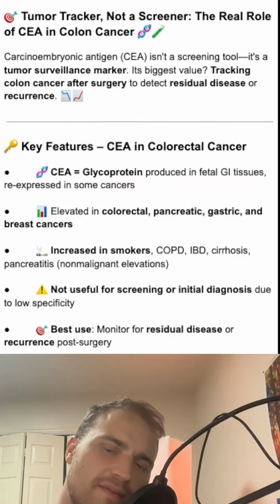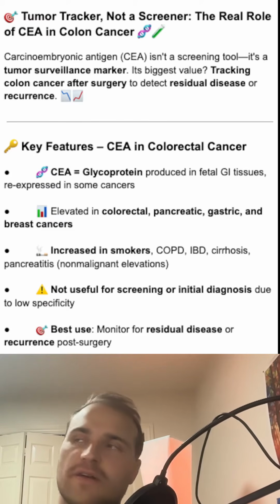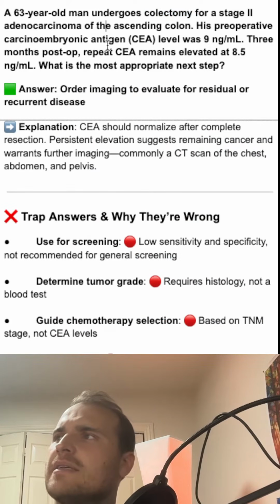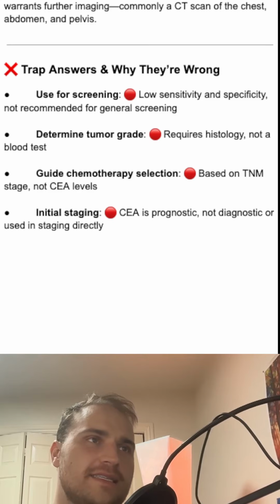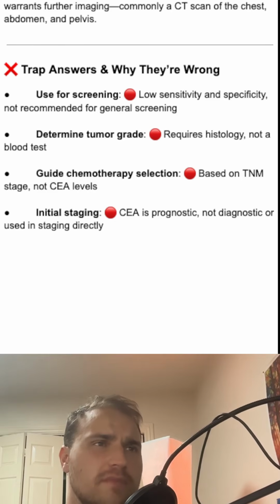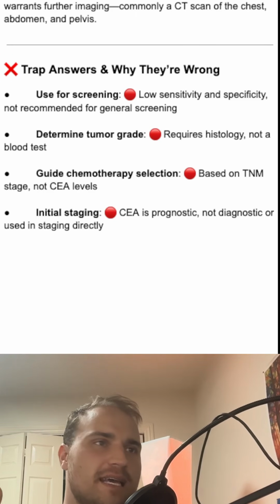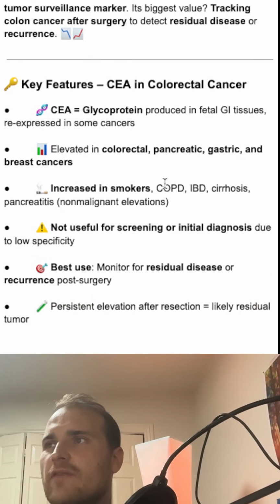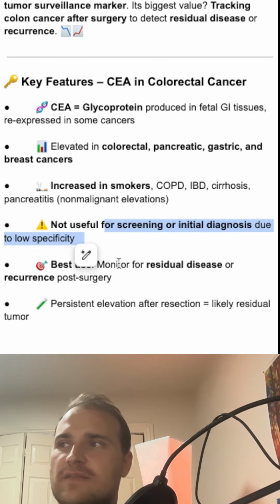Step 1 - CEA in colorectal cancer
Carcinoembryonic antigen (CEA) is a glycoprotein involved in cell adhesion, primarily expressed during fetal development and typically low in adults. In colorectal cancer, malignant cells often re-express CEA, leading to elevated serum levels. The mechanism involves the transformation of normal colonic epithelial cells into cancerous cells, which alters their expression profile, including upregulation of CEA. High levels of CEA in the bloodstream can result from tumor growth, metastasis, or treatment response, making it a useful tumor marker. Although not specific to colorectal cancer, elevated CEA levels can indicate disease presence or recurrence, aiding in monitoring and management. Understanding CEA's role in cell adhesion and its abnormal expression in cancer helps explain its utility in clinical practice.